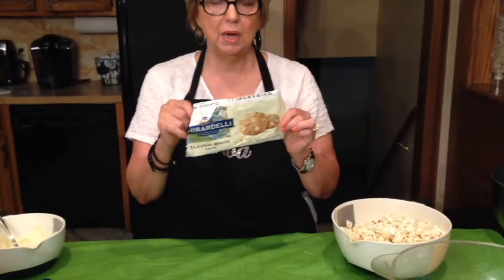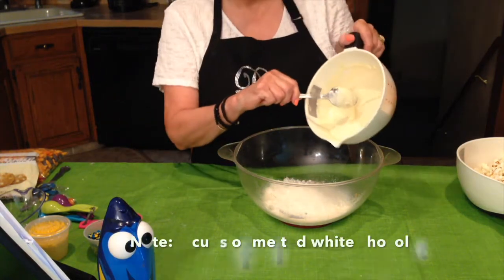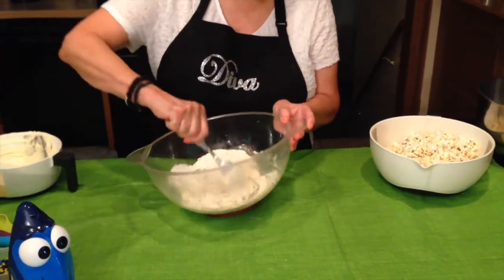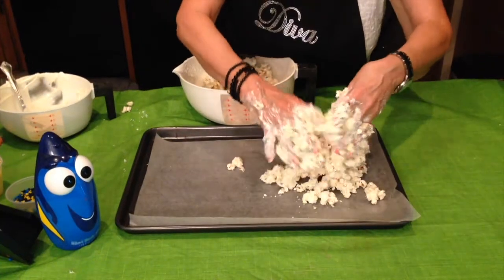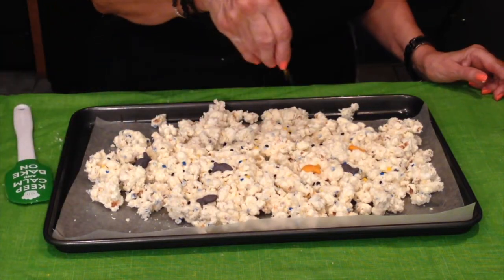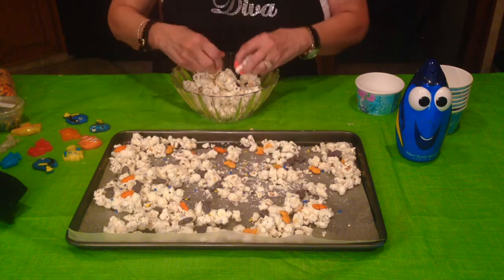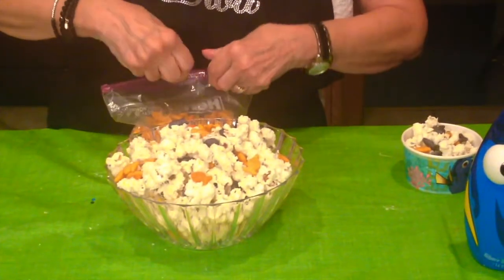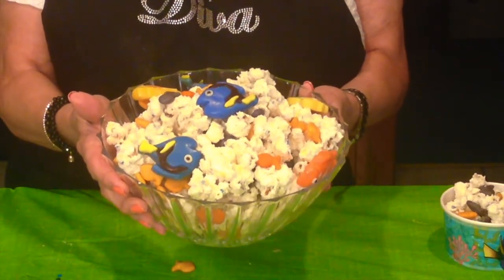HOW TO MAKE FINDING DORY CAKE MIX POPCORN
Finding Dory Cake Mix Popcorn is a SWEET treat. It is popcorn coated with white chocolate and some vanilla cake mix thrown in to give it a kick! Easy to make and fun to eat while you are watching this well done animated movie. Your kids will love it. Great for Finding Dory party treat.

Recipe:
6 cups of popcorn - no butter
1 Tbsp. of solid shortening
2 cups of white chocolate chips melted
1 cup of Vanilla Cake Mix
2 Tbsp. Sprinkles
2/3 cup of Pepperidge Farm Finding Dory Goldfish

Follow the instructions on the video.

Visit me on:  Facebook     the bakingdiva.net
                       YouTube       the bakingdiva.net

BAKE IT A GOOD DAY!